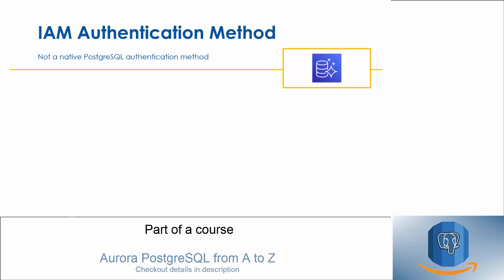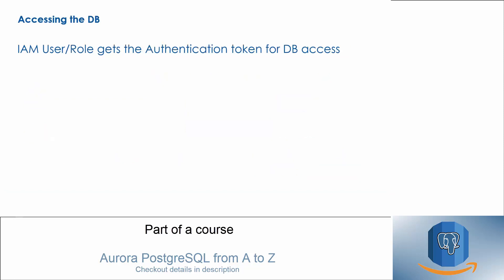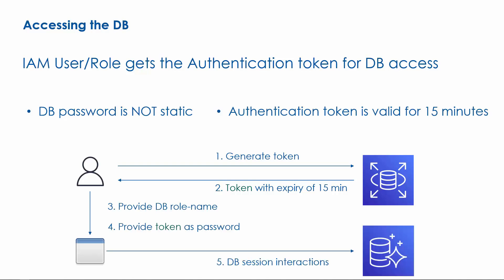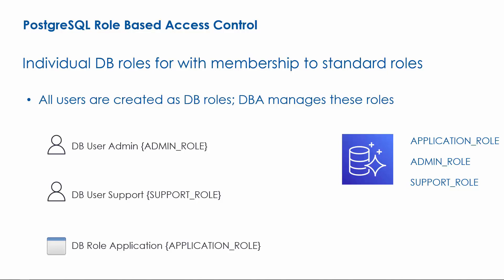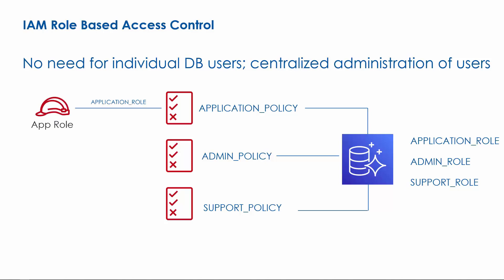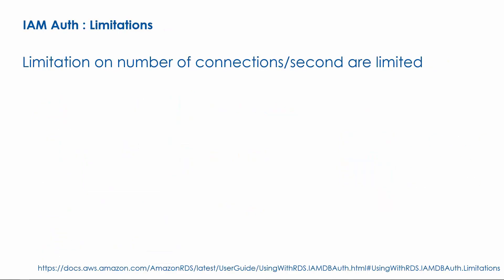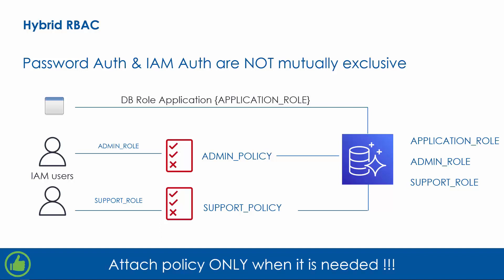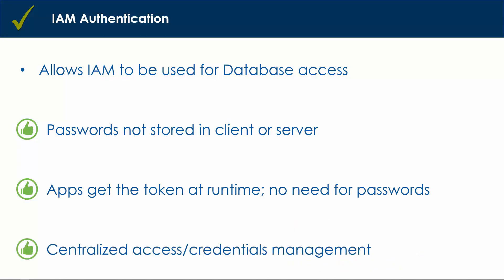RDS / Aurora IAM Authentication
This video is part of a course that can help learners to quickly learn - Amazon RDS Aurora PostgreSQL.

Join me in this learning journey, in which I will show you how to use Aurora PostgreSQL features effectively. No worries if you are new to PostgreSQL, as I start the course with fundamentals of PostgreSQL and continue to cover PostgreSQL knowledge areas throughout the course as needed.

Do check out the course preview videos to get a better feel of course coverage and my teaching style. Hope to see you in the class soon.